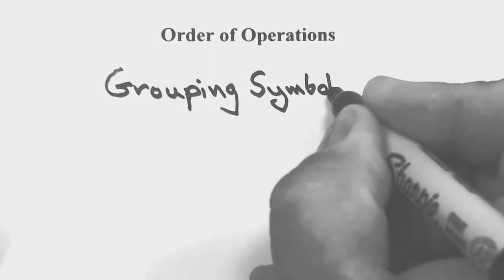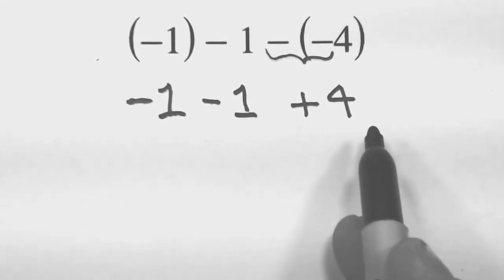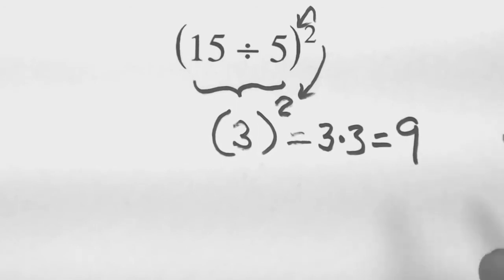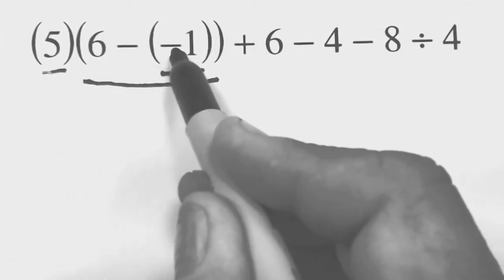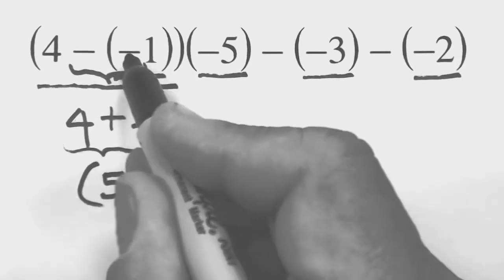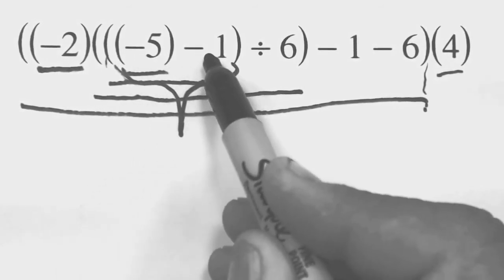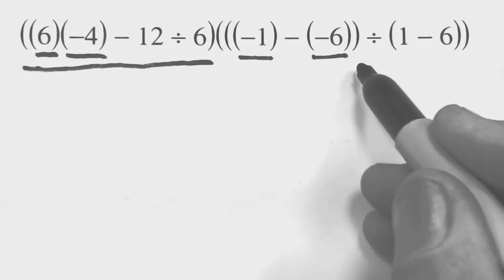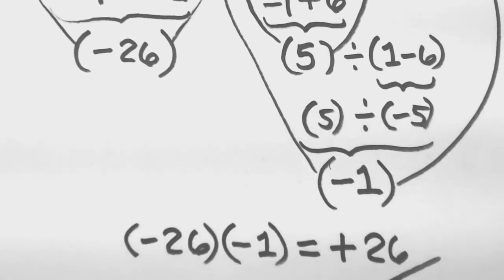T21_Order_of_Operations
Elementary Algebra - Order of Operations